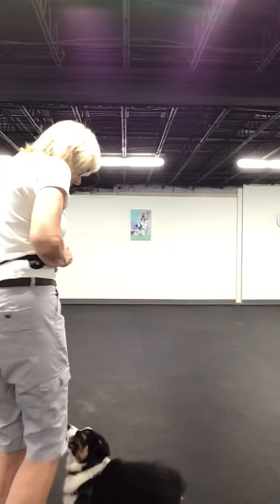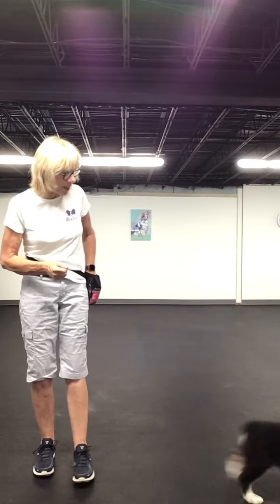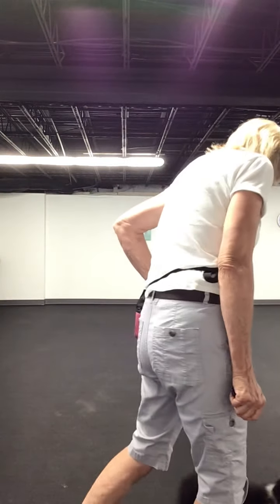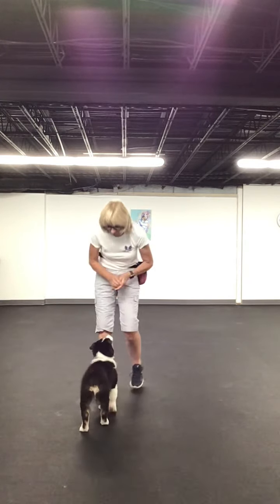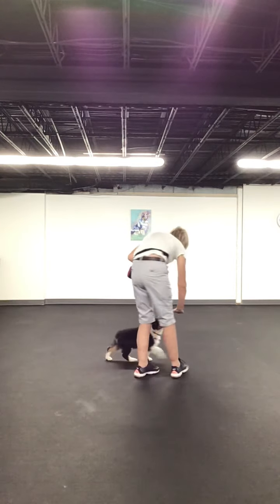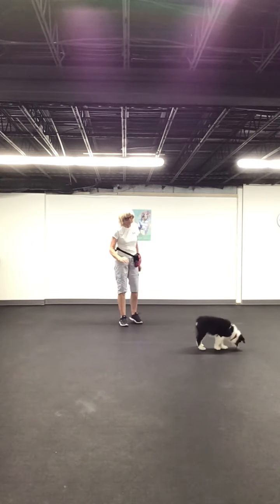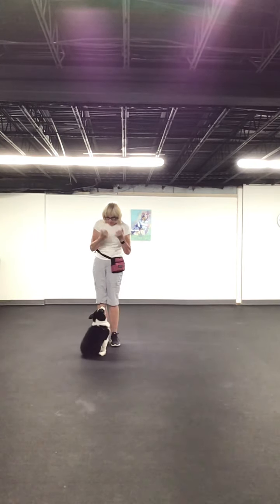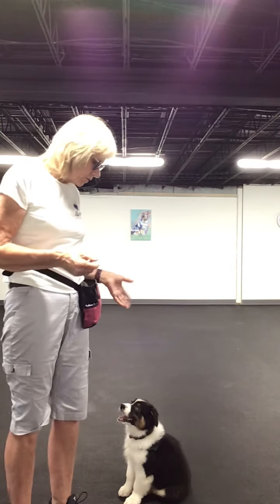Puppy Loose Leash Walking Part One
Teaching Marco to follow on left, right and front with sits. Teaching a puppy where they should be positioned helps prepare the puppy for loose leash walking.